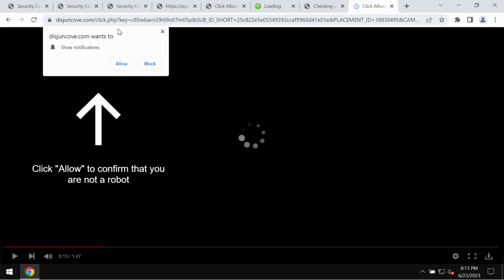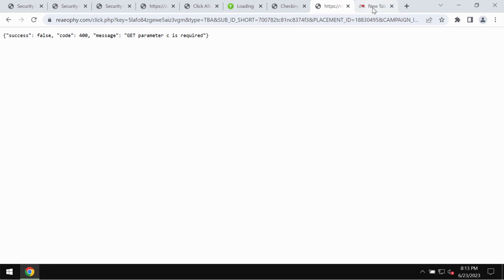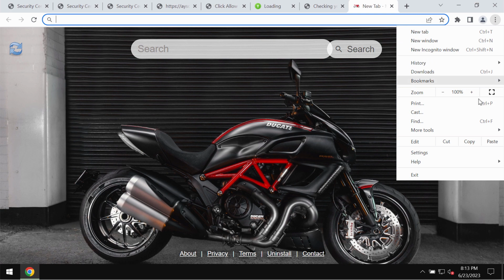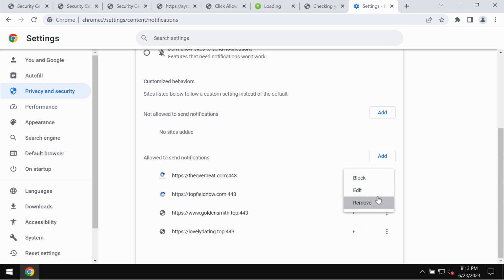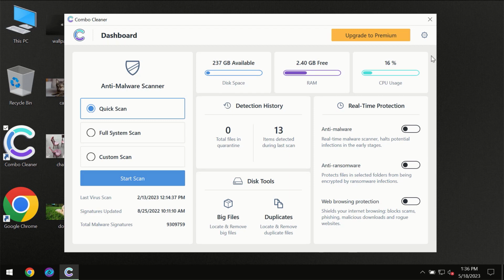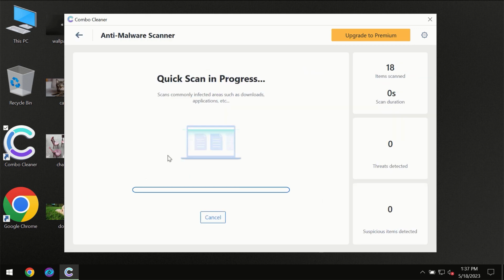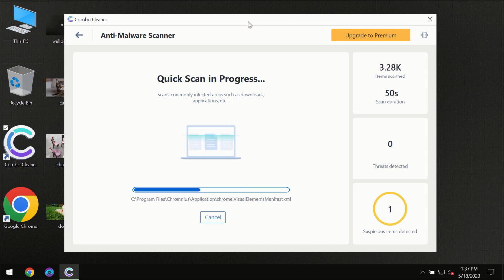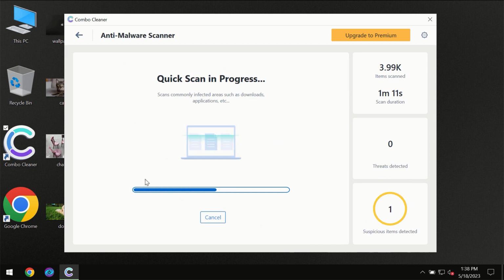Disjuncove.com deceptive site - how to remove it?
Disjuncove.com is a deceptive site that tries to trick users into clicking on the "Allow" button in order to make them subscribed to many excessive ads in the form of web push notifications. Don't tolerate these pop-ups and don't click on the "Allow" button as these pop-ups might suggest. Get rid of these deceptive ads with Combo Cleaner Antivirus via the official or, optionally, follow the manual tips granted in the video tutorial.